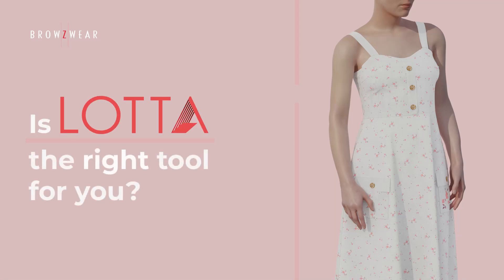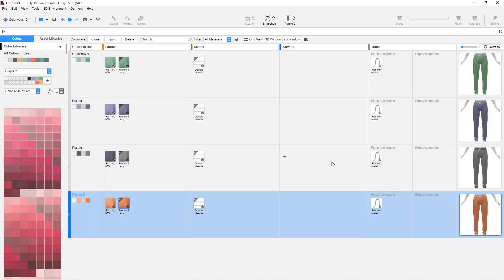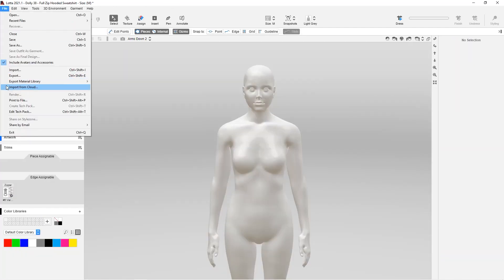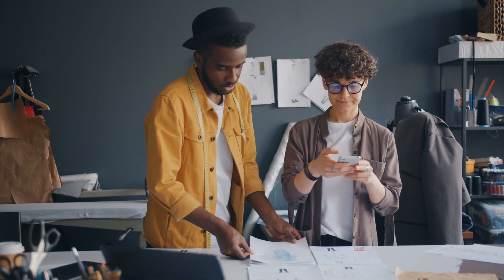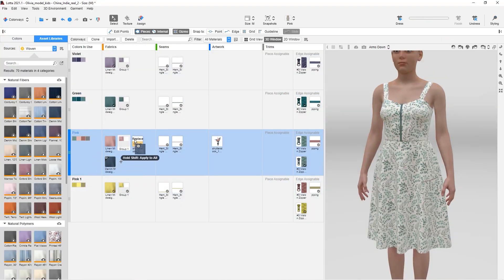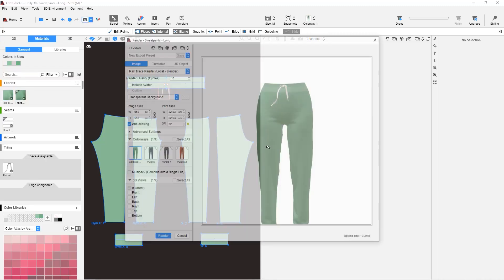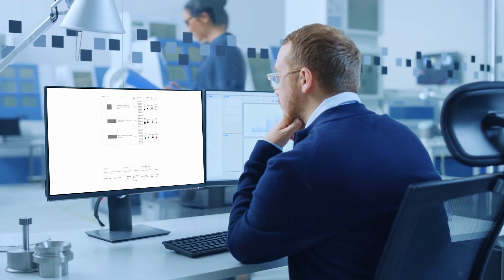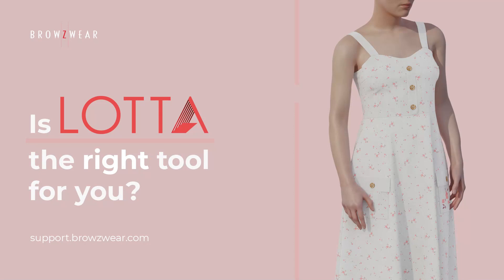Intro to Lotta by Browzwear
Is Lotta the right tool for you?
In this short video, we’ll walk you through our 3D styling solution, Lotta, and how it differs from VStitcher.
Even if you are new to 3D, it’s easy to get started with Lotta! Lotta gives you everything from draping and styling, to 3D / 2D synchronized tools including 3D draw, 2D flat pattern design, fabric color and repeat controllers, logo and print positioning, scaling, rotating and styling, seams, trims, buttons and draw-cords. You can even model prints and logos in the full range of sizes to make informed decisions about the position, crop, and more.